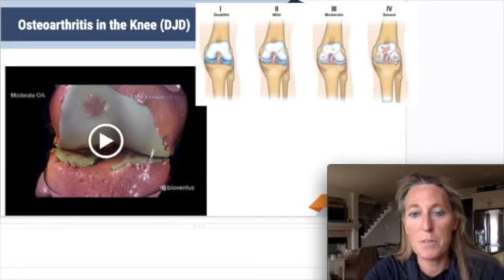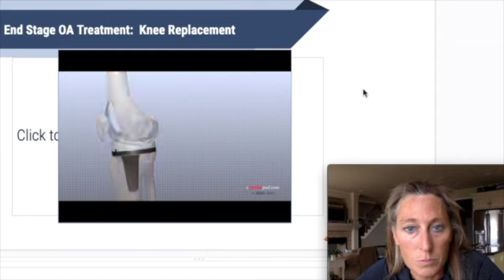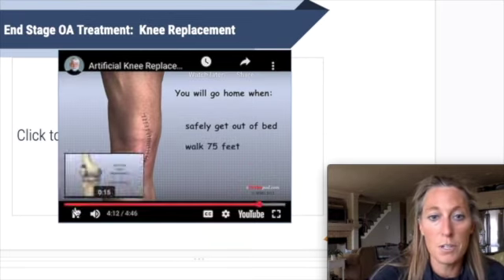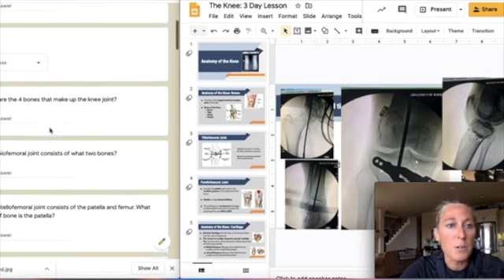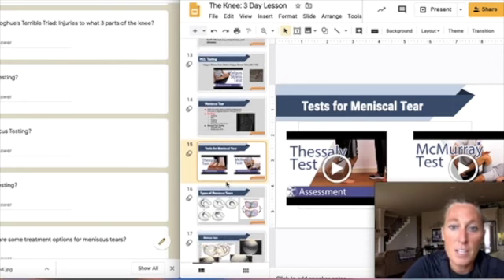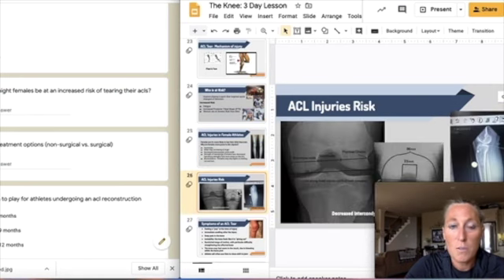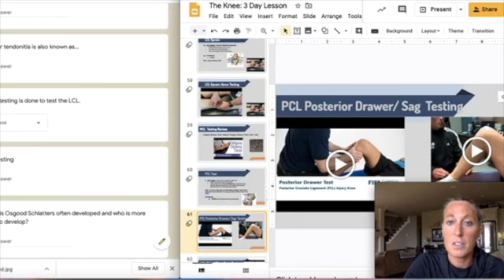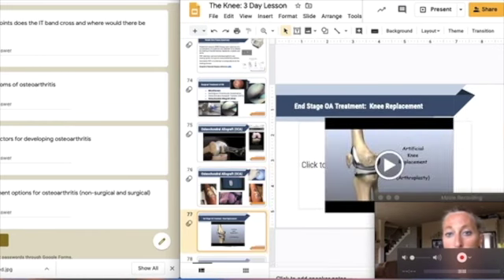LNHS Sports Medicine: Knee Notes Lesson #6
Lesson #6 Sports Medicine Virtual Learning